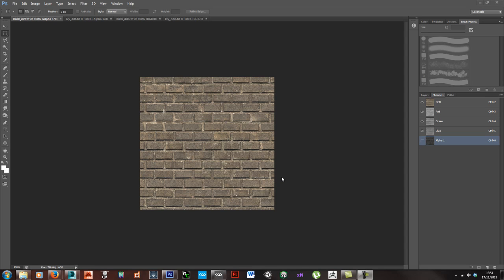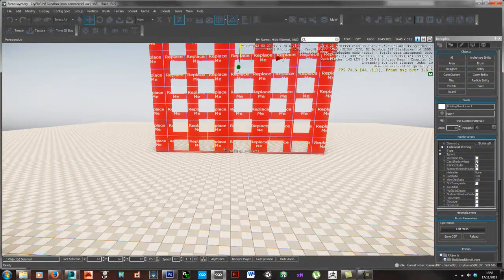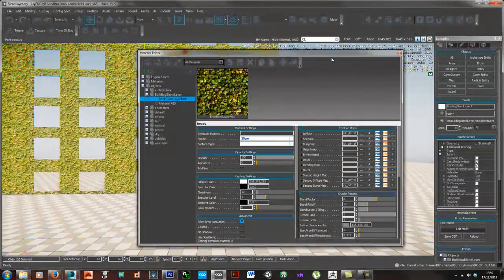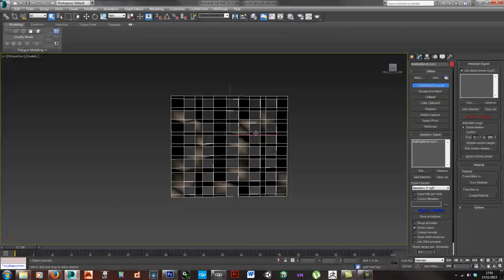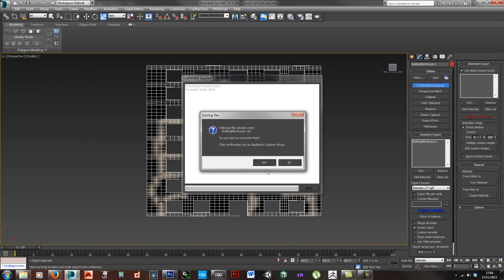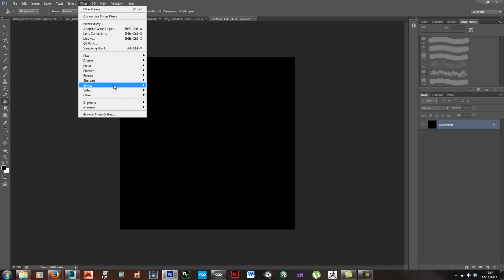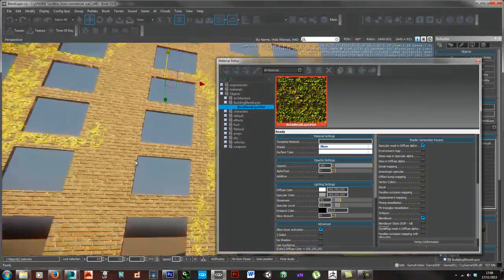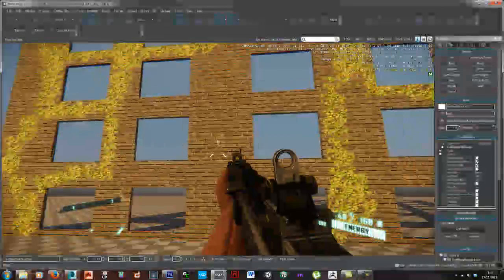Setting up blend layers in cryengine3